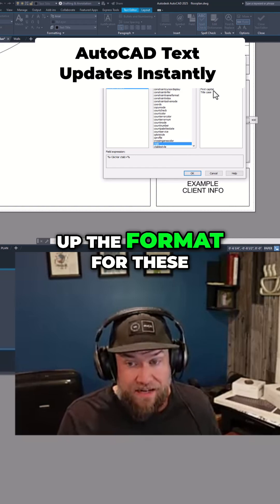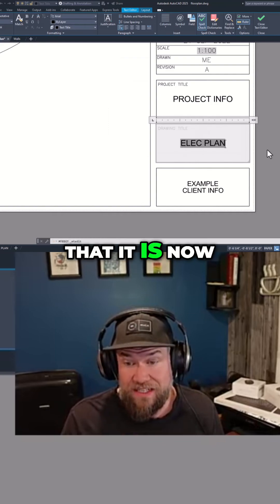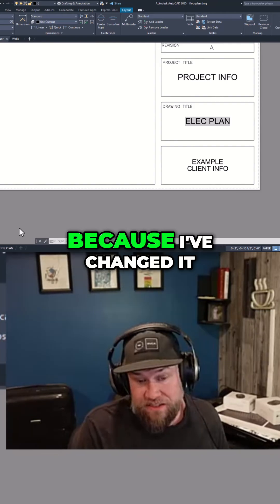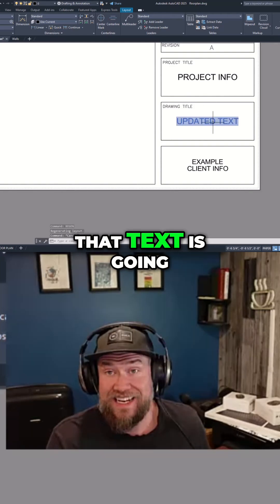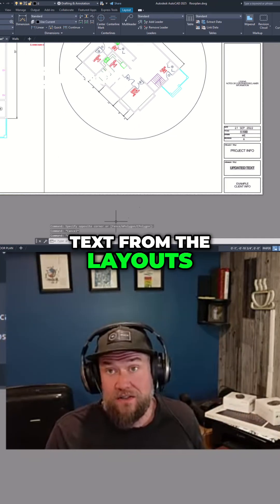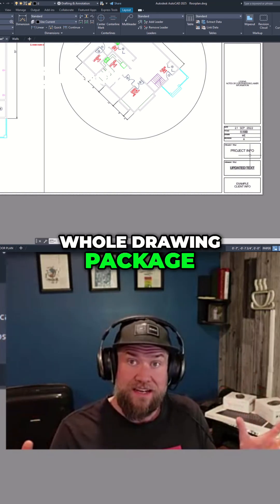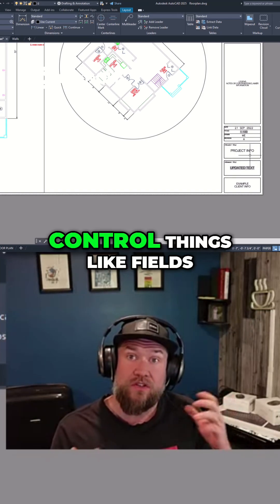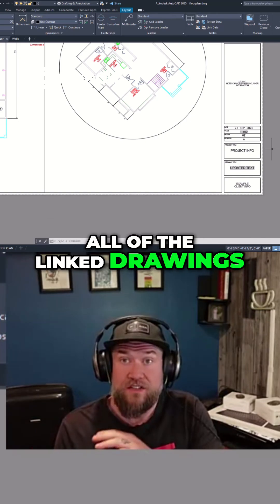AutoCAD Fields: Automate Text Updates Instantly!